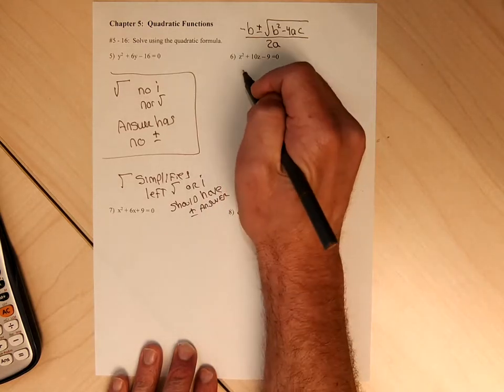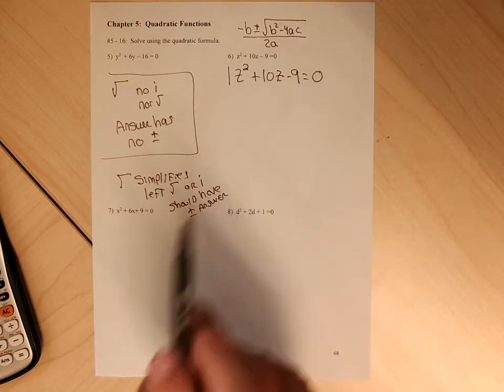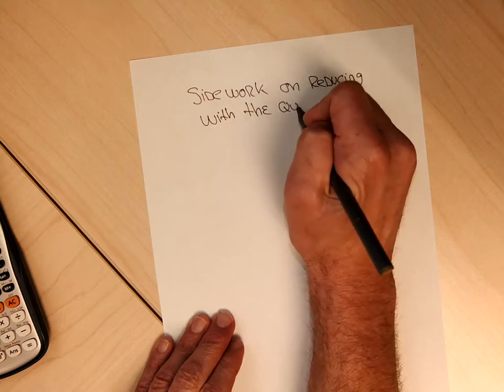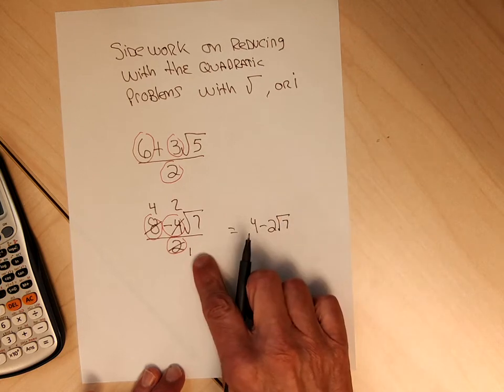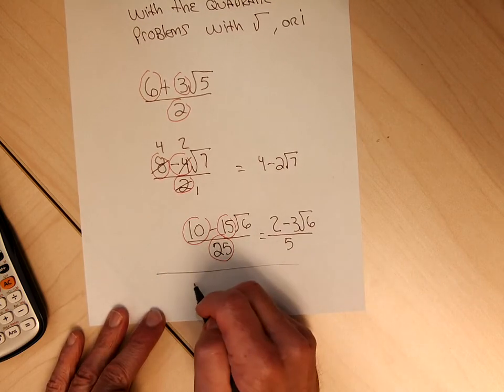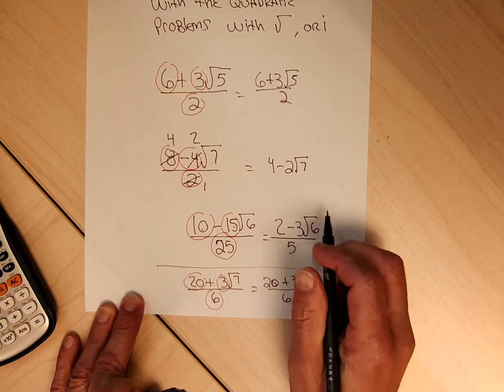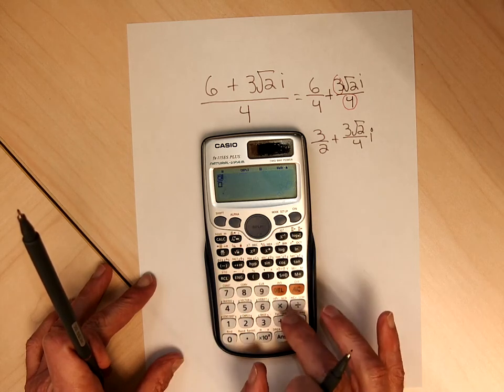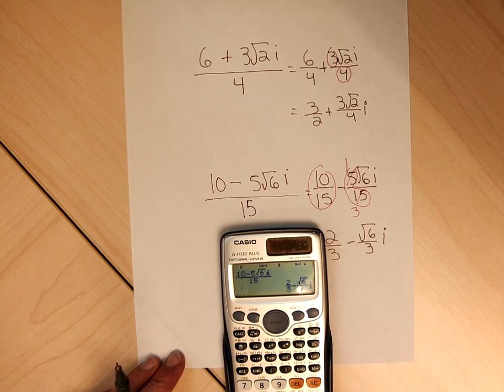section 5 2 part 2 of 3